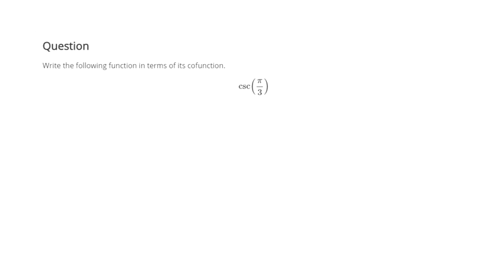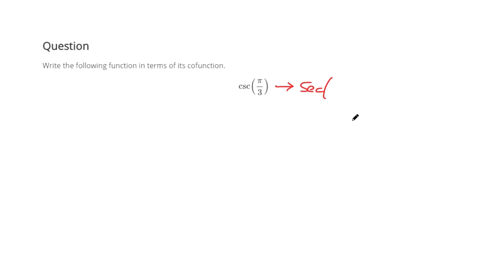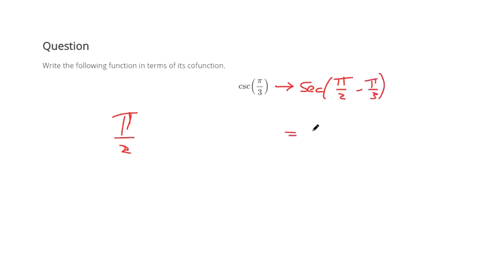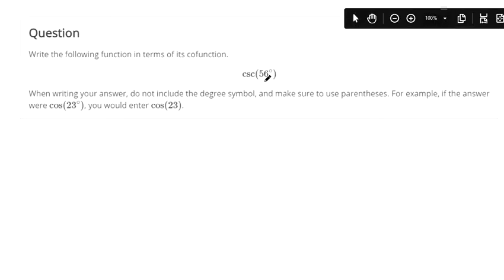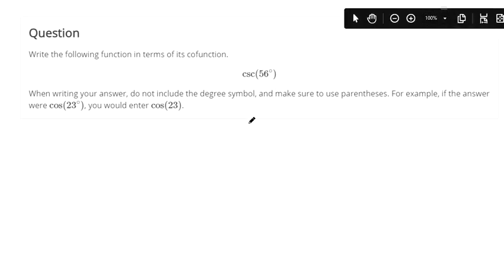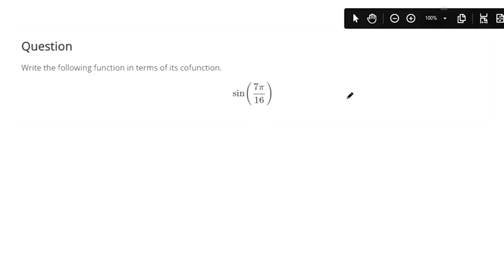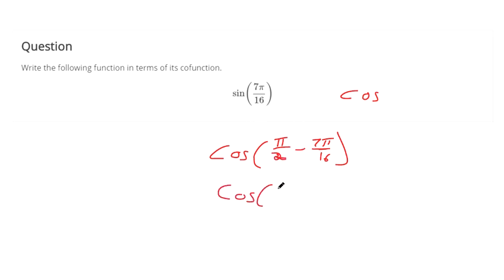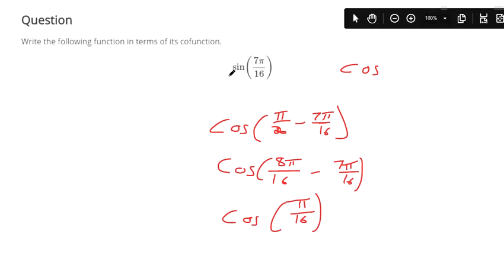Use the cofunction identities